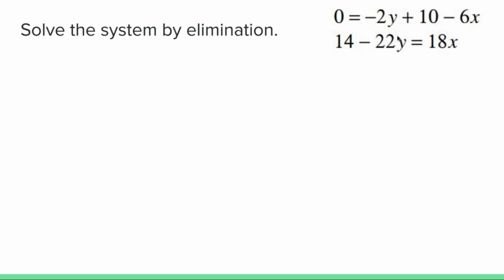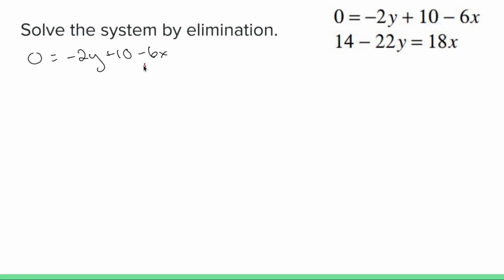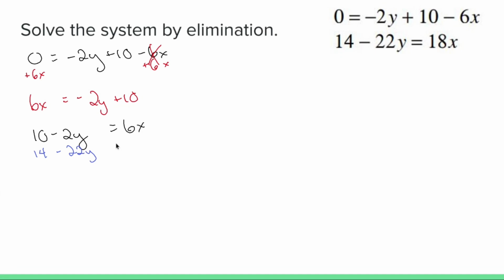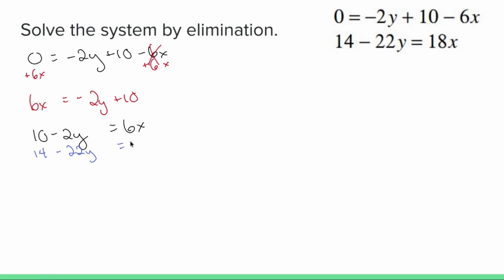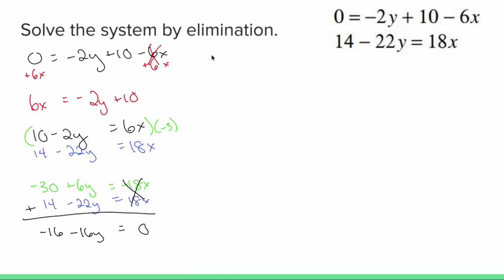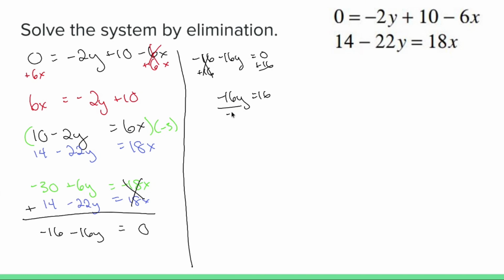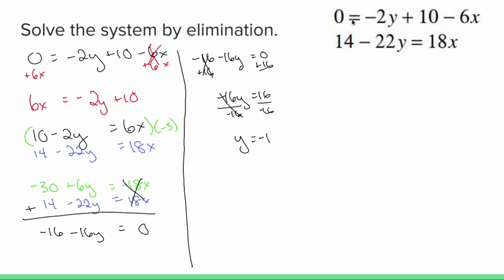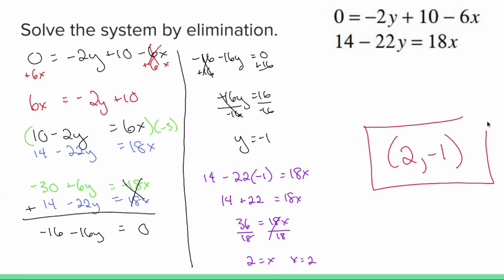Algebra 2 Practice - Solve a System of Equations by Elimination (Example 2)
### Algebra 2 Practice - Solve a System of Equations by Elimination

The **elimination method** is another approach for solving systems of equations. In this method, you eliminate one of the variables by adding or subtracting the equations. This is typically done by manipulating the equations so that the coefficients of one of the variables are opposites.

### **Steps to Solve a System of Equations by Elimination**

1. **Write the system of equations in standard form** (Ax + By = C), if necessary.

2. **Multiply one or both of the equations by a constant** to make the coefficients of one variable opposites.

3. **Add or subtract the equations** to eliminate one of the variables.

4. **Solve for the remaining variable**.

5. **Substitute the value of the remaining variable** into one of the original equations to find the value of the other variable.

6. **Write the solution** as an ordered pair (x, y).

### **Example 1: Solve the System of Equations by Elimination**

**Step 1: Write the system of equations in standard form**:
- The equations are already in standard form: \( 3x + 2y = 16 \) and \( 2x - 2y = 4 \).

**Step 2: Multiply the equations to make the coefficients of one variable opposites**:
- Notice that the coefficients of \( y \) are 2 and -2. These are opposites, so we can eliminate \( y \) by adding the two equations.

**Step 3: Add the equations to eliminate one variable**:
- Add the two equations:
  (3x + 2y) + (2x - 2y) = 16 + 4

**Step 4: Solve for the remaining variable**:
- Divide both sides by 5:

**Step 5: Substitute the value of \( x \) into one of the original equations**:
- Substitute \( x = 4 \) into the first equation \( 3x + 2y = 16 \):

**Step 6: Write the solution**:
- The solution to the system of equations is \( (4, 2) \).

### **Example 2: Solve the System of Equations by Elimination**

- The equations are already in standard form: \( x + 3y = 10 \) and \( 2x + 4y = 18 \).

- To eliminate \( x \), we can multiply the first equation by 2, so that the coefficient of \( x \) becomes 2.

**Step 3: Subtract the equations to eliminate one variable**:
- Now subtract the second equation from the new equation:
  (2x + 6y) - (2x + 4y) = 20 - 18
  Simplifying:
  2x - 2x + 6y - 4y = 2

**Step 4: Substitute the value of \( y \) into one of the original equations**:
- Substitute \( y = 1 \) into the first equation \( x + 3y = 10 \):

**Step 5: Write the solution**:
- The solution to the system of equations is \( (7, 1) \).

### **Summary**
To solve a system of equations by elimination:
1. Write the equations in standard form if necessary.
2. Multiply the equations to make the coefficients of one variable opposites.
3. Add or subtract the equations to eliminate one variable.
4. Solve for the remaining variable.
5. Substitute the value of the remaining variable back into one of the original equations.
6. The solution is the ordered pair (x, y) that satisfies both equations.

/ nickperich

Nick Perich
Norristown, Pa